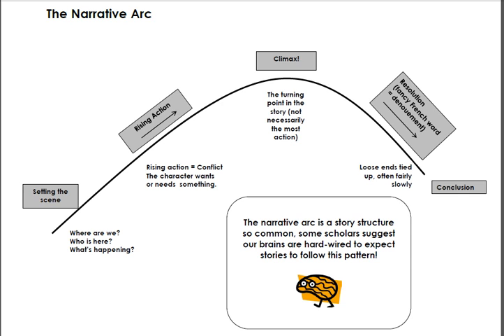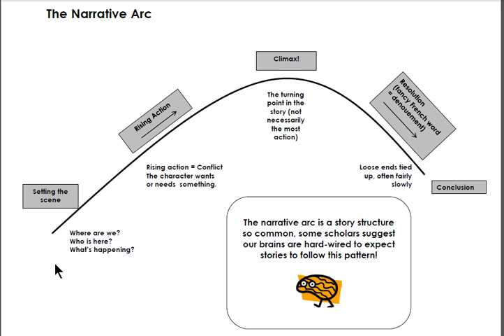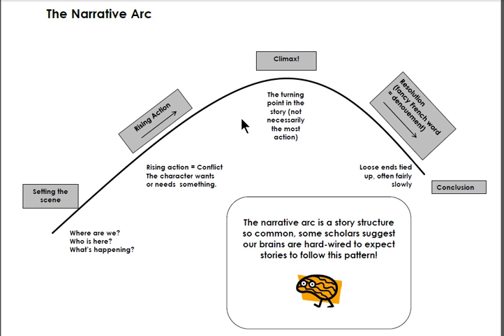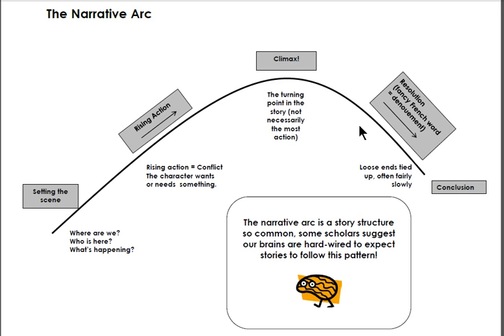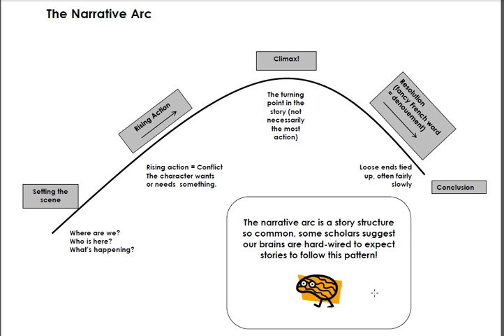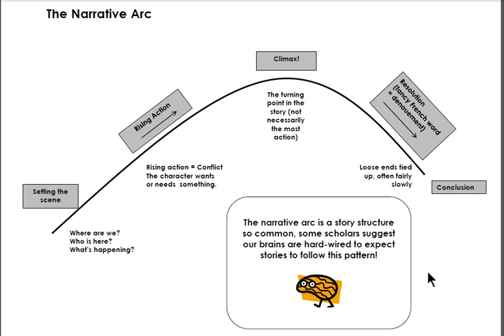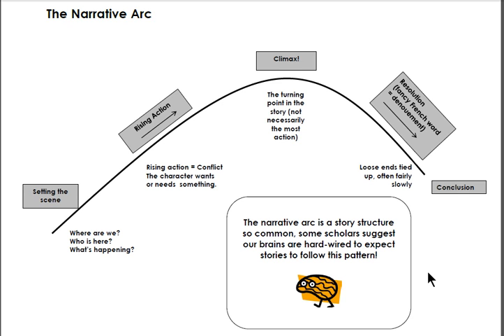Dr. J's Narrative Arc Video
This video describes the structure of storytelling via the narrative arc.